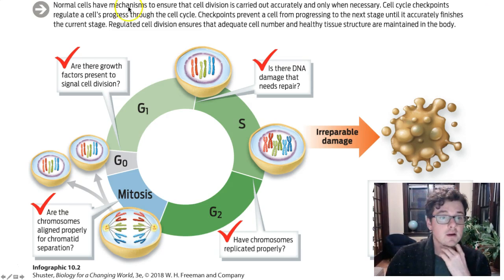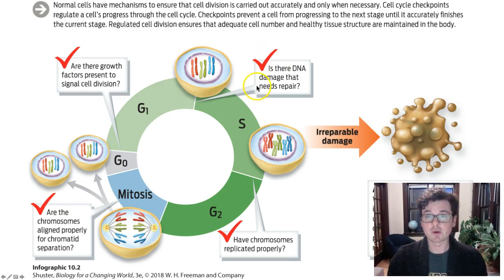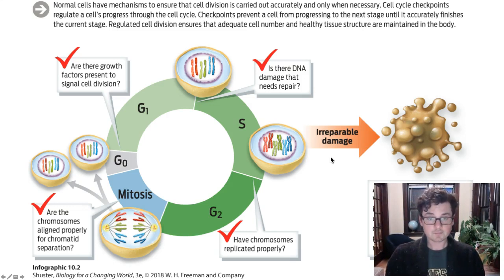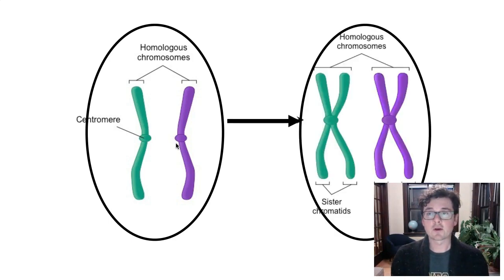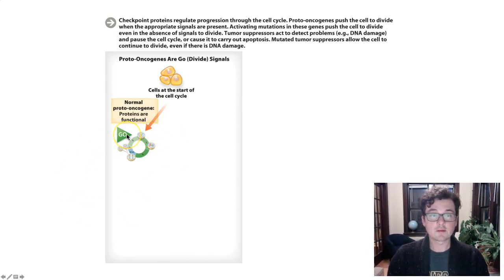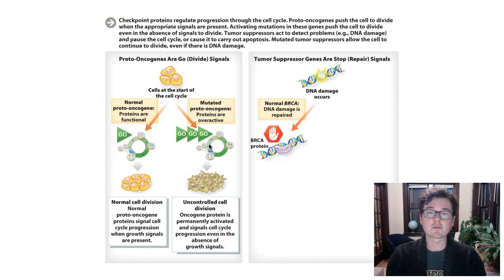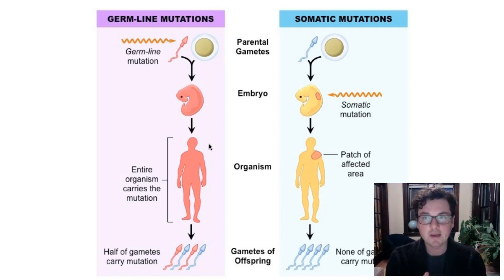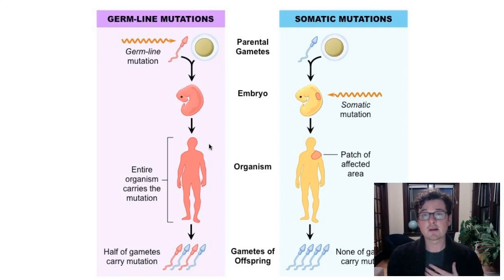BIOL1001-090 Unit 3.1 What Did You Learn